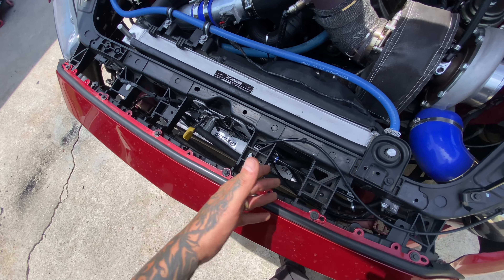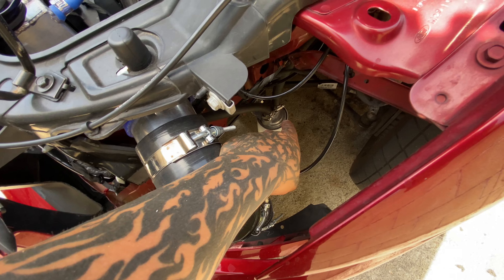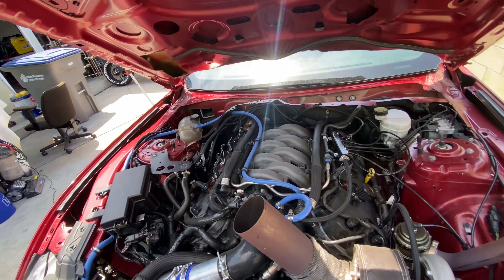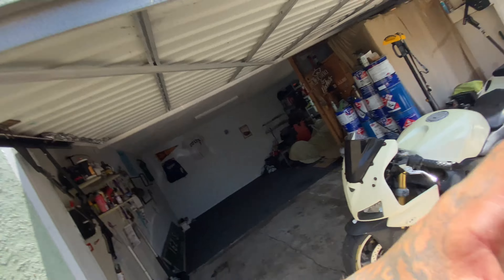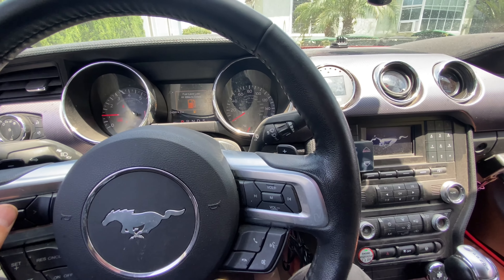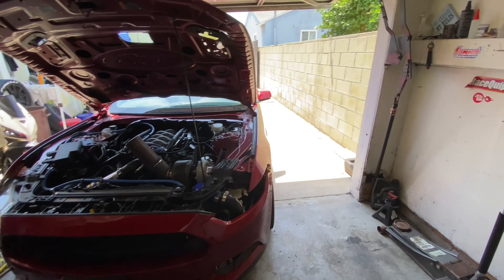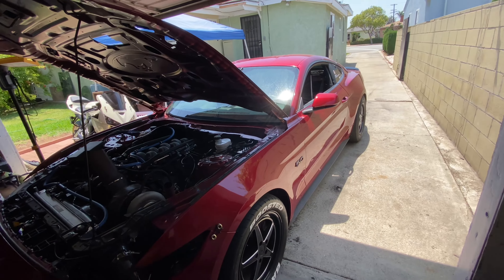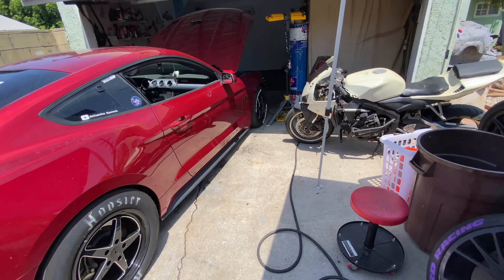Single Turbo Mustang Gets a 91-93 Lund Tune flashed *Street Use*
Well guys! The mustang gets tuned to be on the street for a few weeks. I have two tunes, one for drag racing and one for the street. I just got the 91 tune in and I filled her up with fuel. I’m going to get her peak boost today and look to adjust the boost controller to achieve 8 pounds.

Mods:
Stock block, internals, and top end.
MMR crankshaft and oil gears
88/69 Ebay Turbo. Journal bearing.
CG Fab hot system with a T4 open set up
Custom cold piping system. 3 inch charge pipes
Ebay Wastegates. 44 mm
VS racing BOV. 50 mm
Go fast Bits controller
Circle D converter 3500
Driveshaft pro aluminum 3.5 inch driveshaft
Lund Tune with trans brake
  MS109 and 91-93
Steeda IRS Rear suspension on poly bushings
Weight reduction over 500 pounds
Jegs Race Seat
True motor sports trans brake 6r80
Msd 2 step